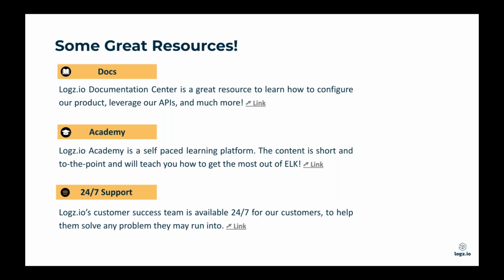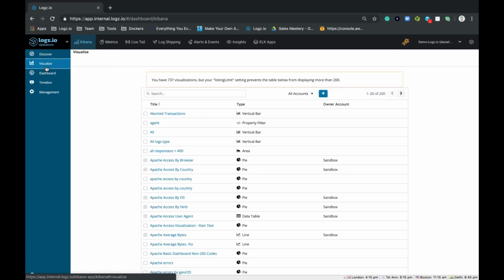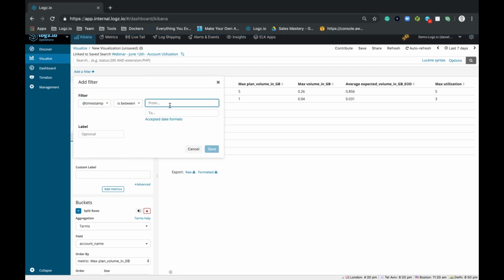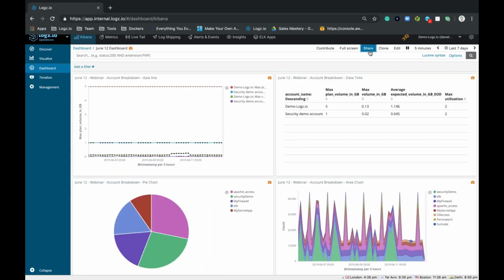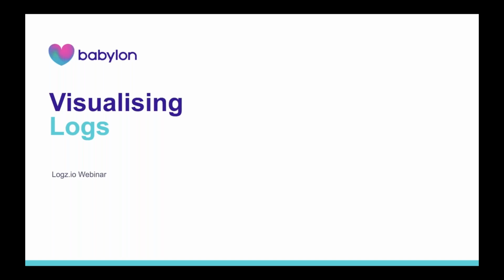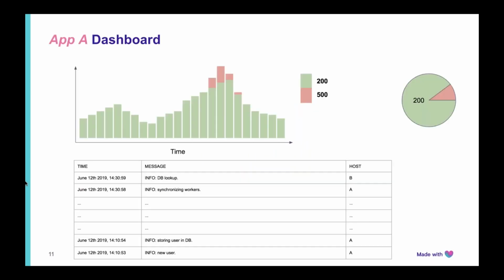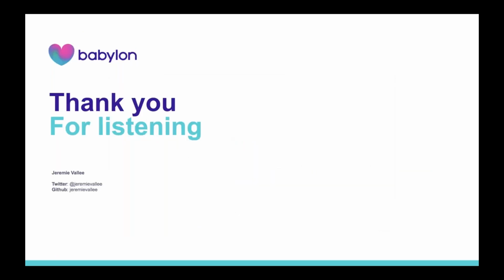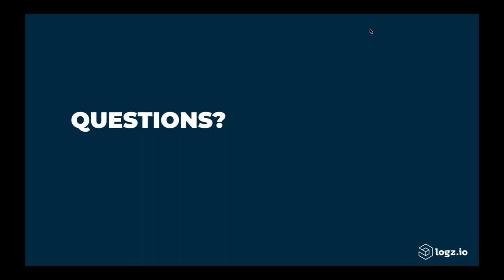Webinar: Creating the Perfect Monitoring Dashboard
Creating the Perfect Monitoring Dashboard